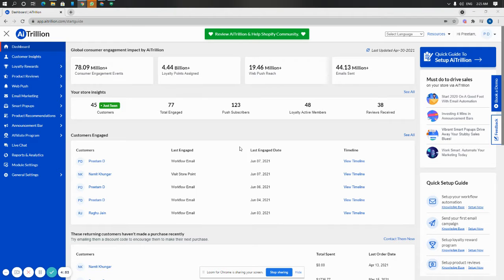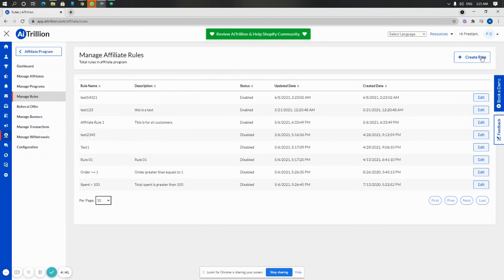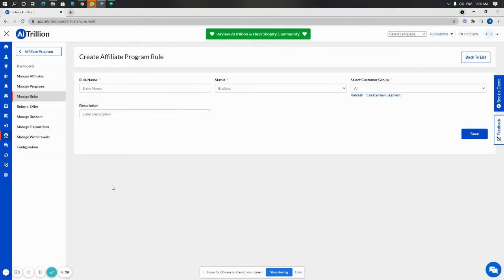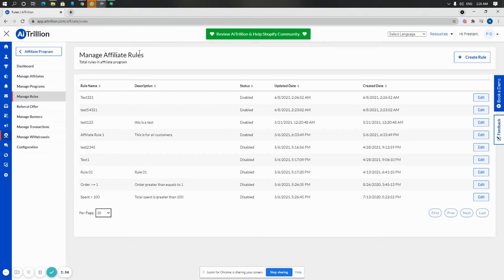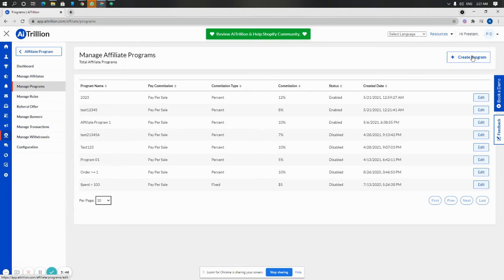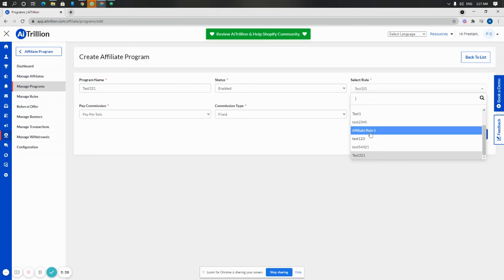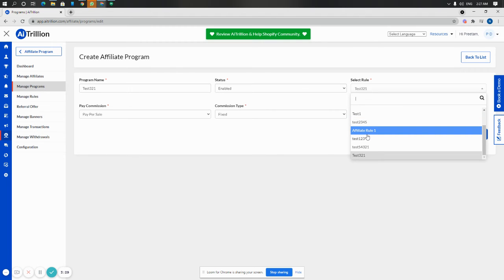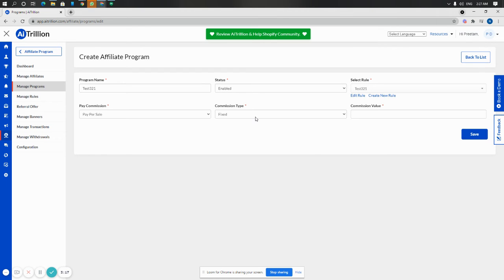How to setup commissions for affiliates | AiTrillion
What makes AiTrillion affiliate marketing program different
We’ve designed an affiliate marketing program to expand and reward brand revivalists while ultimately helping grow the
businesses of our respective clients.

Pay per Sale, and Pay Per Profit commission
Custom discounts for each affiliate program
Easy banners & links management
Detailed transactions report
Effective withdrawals management